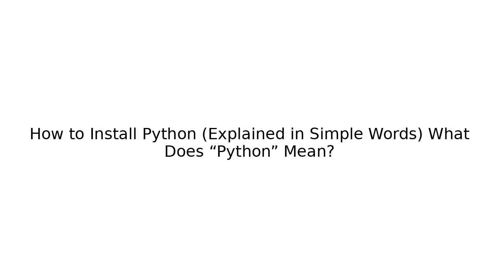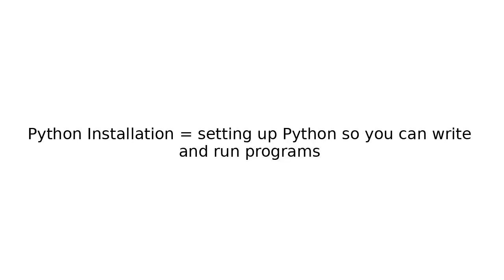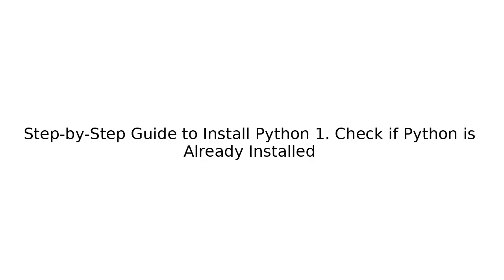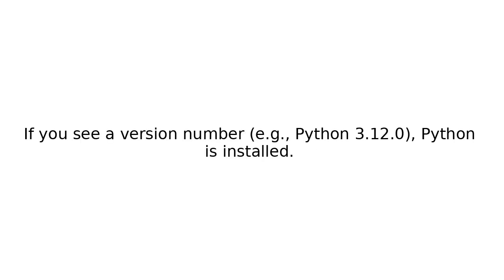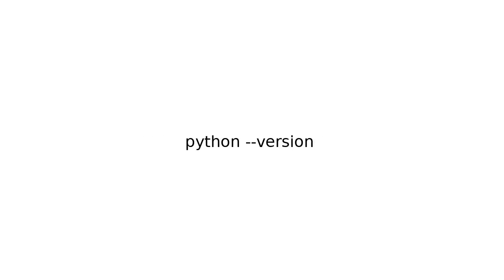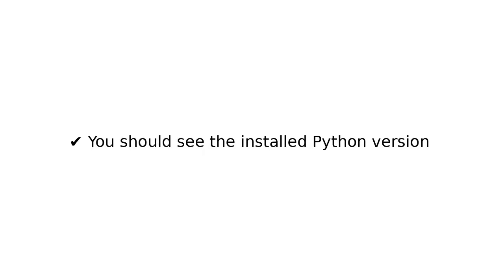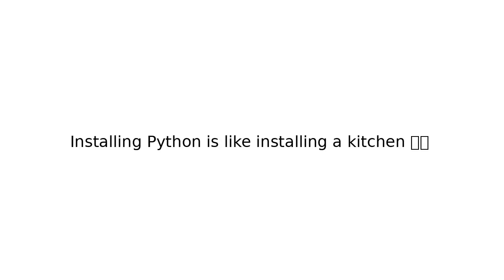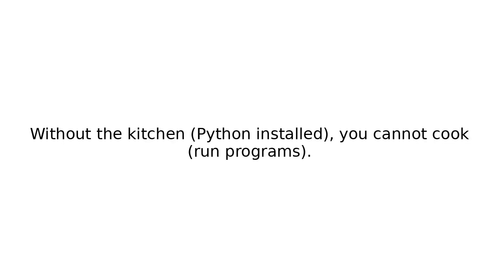How to Install Python | Step-by-Step Guide for Beginners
Want to start programming in Python but don’t know how to install it?

In this video, we show you how to install Python on Windows, Mac, and Linux in simple steps so you can start coding immediately.

In this tutorial, you will learn:

• How to check if Python is already installed
• How to download and install Python on Windows, Mac, and Linux
• How to verify your Python installation
• Optional tools like VS Code, PyCharm, and pip for writing and managing Python programs

Python is used for web development, AI, automation, data analysis, and more, so installing it correctly is the first step for any beginner programmer.